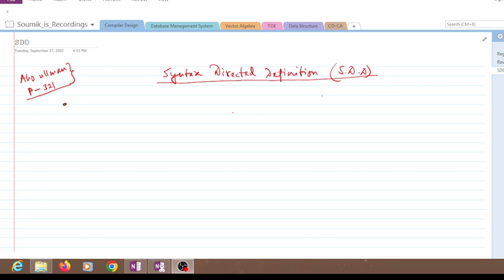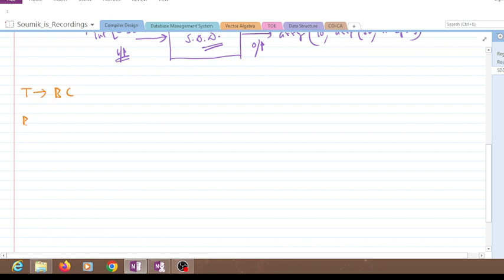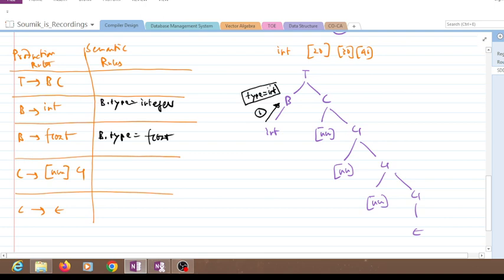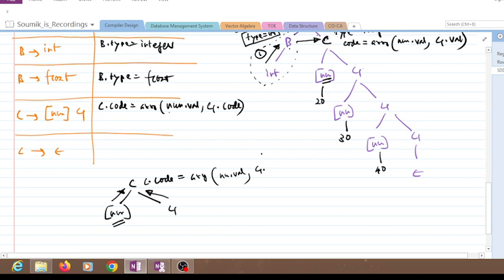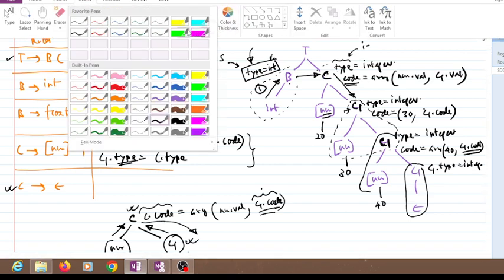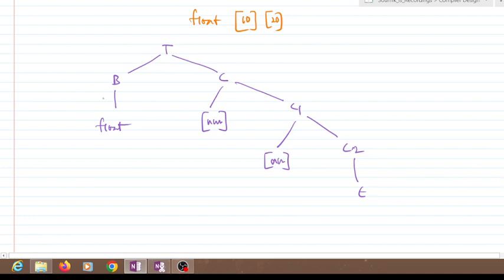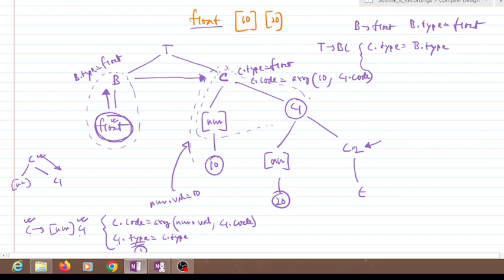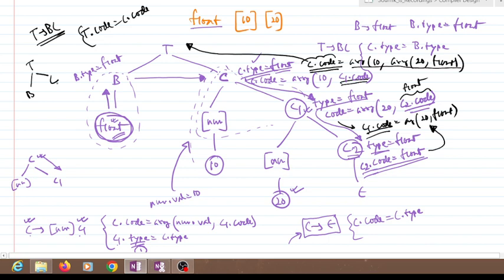10-Example|Syntax Directed Definition|Compiler Design|All About Analysis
Example|Syntax Directed Definition|Compiler Design|All About Analysis @All About Analysis